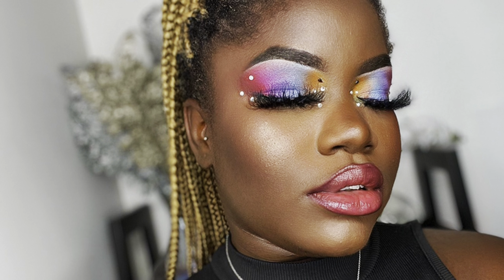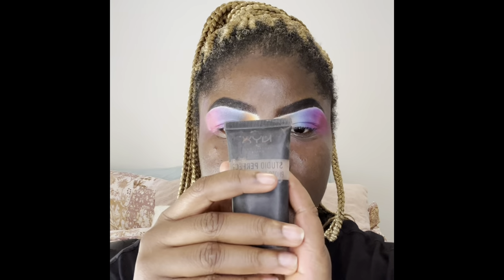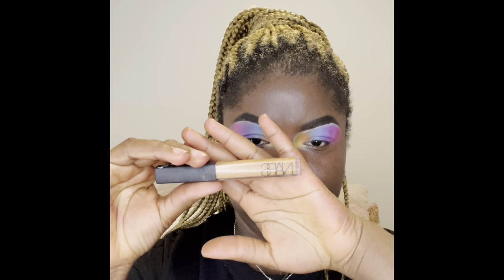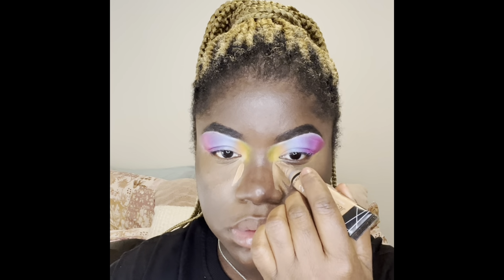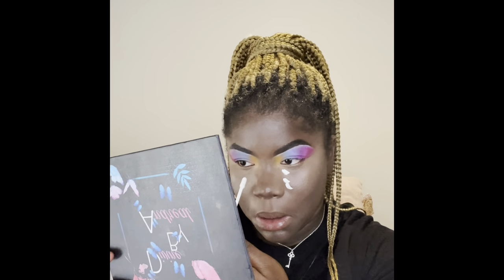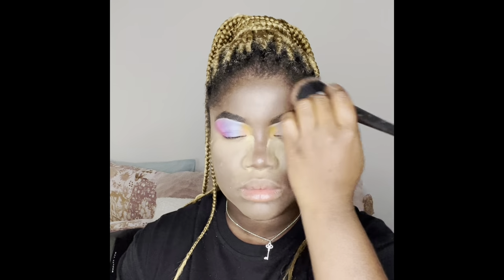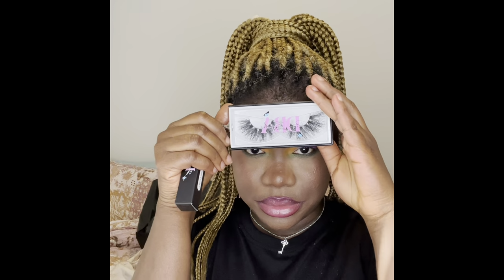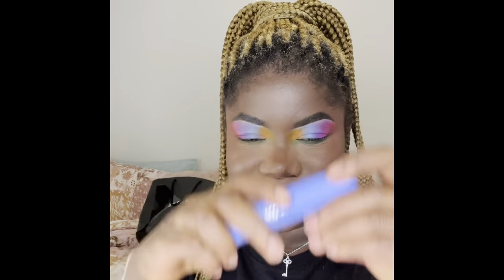Happy Pride Month 🌈 | How To create A Simple Rainbow Eyeshadow Look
Simple rainbow eyeshadow look for pride month ❤️🌈

Products Used.

Nars Foundation
Nars cosmetic  Foundation

P-Louise Base

BYS Setting Powder
Add me on Snapchat: @andrealmorseray

I Do not claim rights to any of these sounds/ music. Click the link down below to listen.